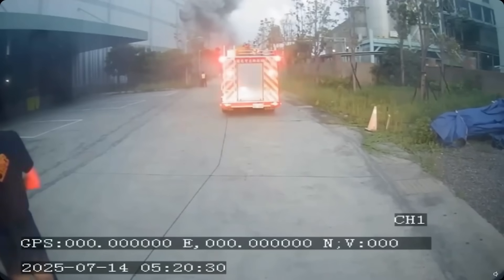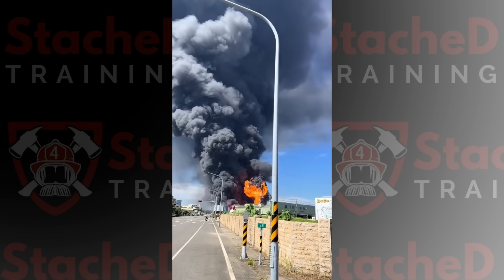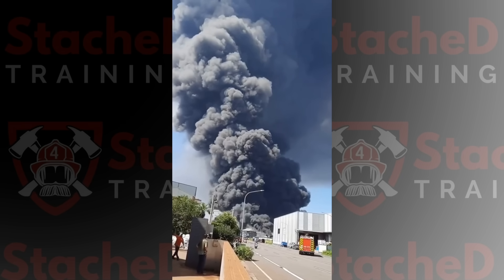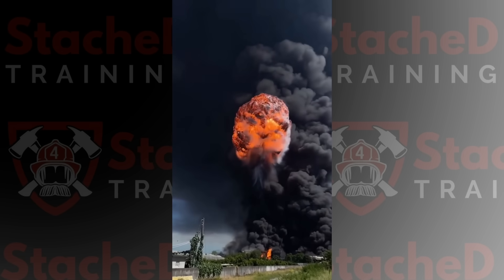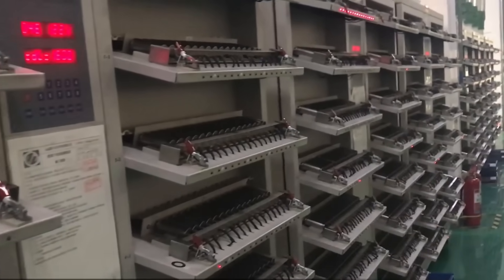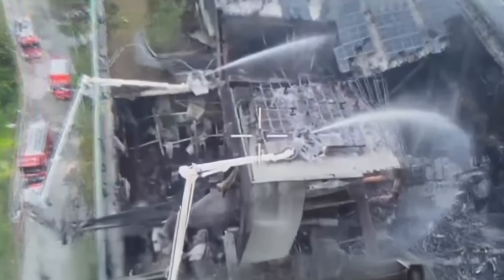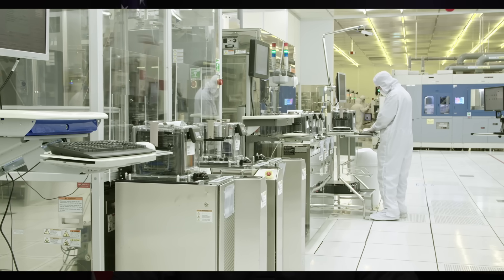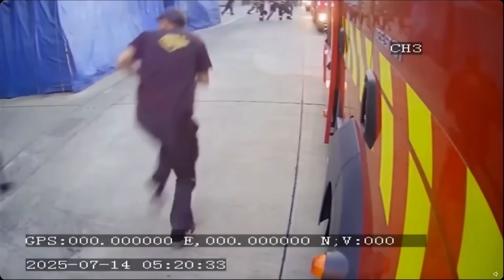Massive Lithium-Ion Fire in Taiwan: 2 Million Cells Lost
A massive fire tore through the Molicel lithium-ion battery plant in Kaohsiung, Taiwan, destroying an estimated 2 million cells and injuring at least 15 people.

In this video, we break down how the fire started during one of the most dangerous stages of battery manufacturing—cell formation and aging. We’ll walk through the lithium-ion cell production process, explain what makes formation such a high-risk step, and explore how fire suppression and detection systems may have failed despite full automation.